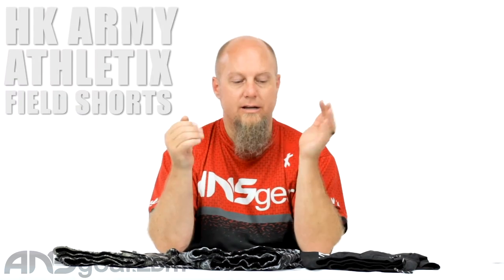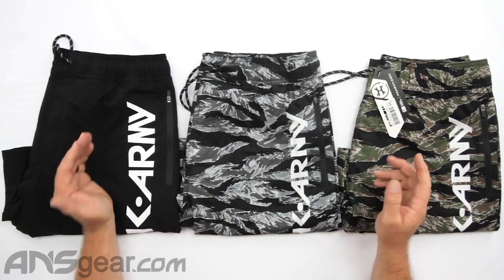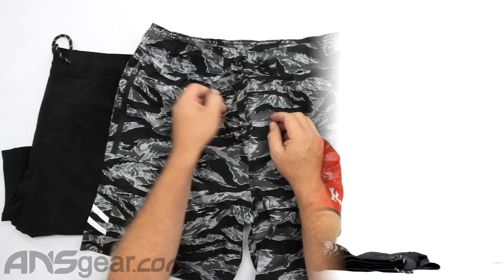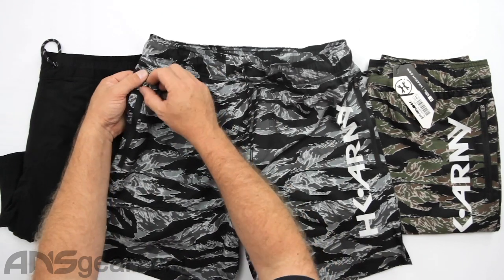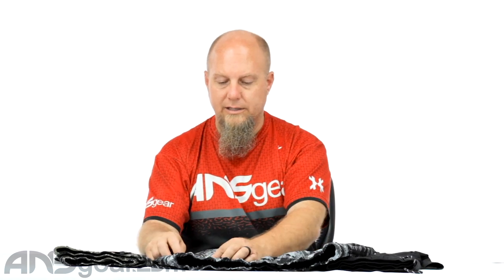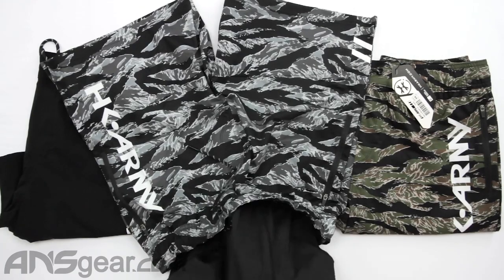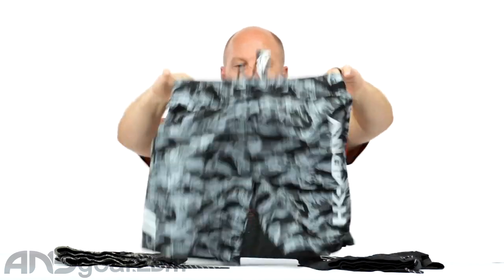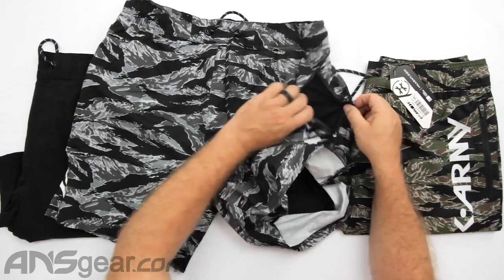HK Army Athletex Field Shorts - Review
In this video we are looking at the HK Army Athletex Field Shorts

The all new line of Athletex gear is here!! These Training shorts come equipped with quick dry materials and built-in liner constructed from 4-Way Stretch materials. Featuring a hand zipper pockets which were designed to keep your phone in place while working out, and back zipper pocket.HK Army Athletex Shorts are a comfortable, light-weight and must have for daily or workout wear.

0:00 Intro
0:40 Field Shorts
3:59 Final Thoughts